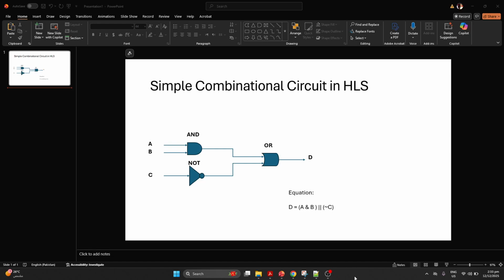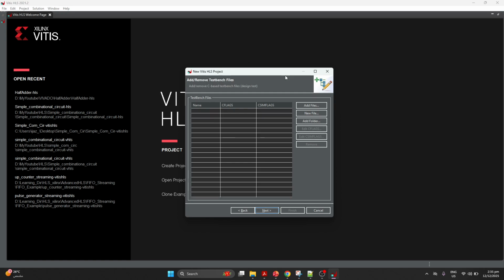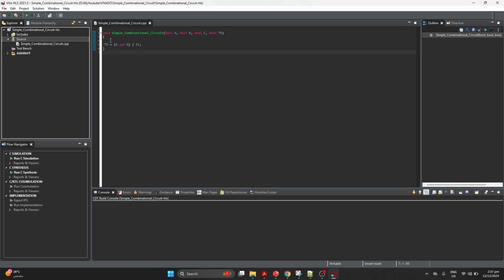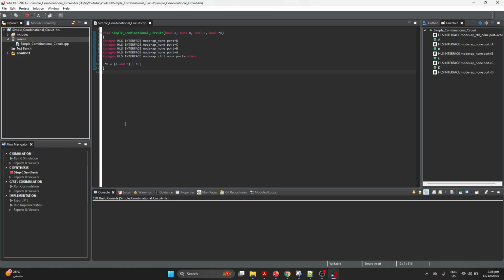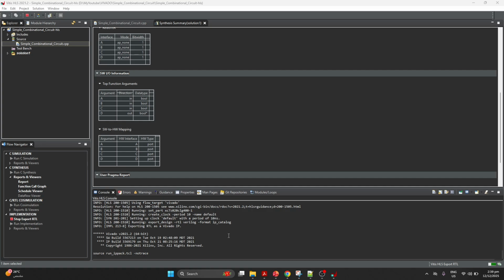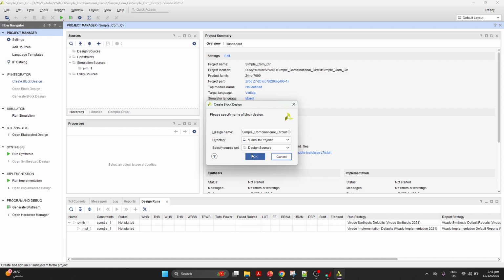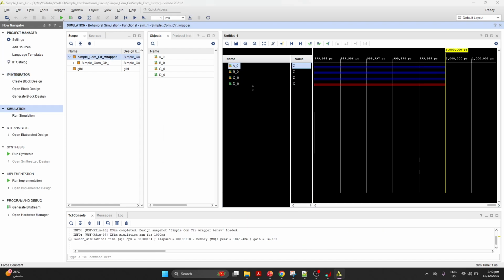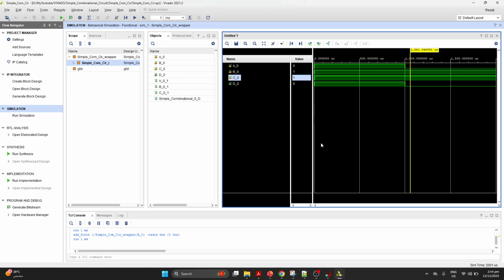Getting Started with Vitis HLS: Simple Combinational Circuit to Vivado IP Tutorial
Learn the fundamentals of AMD/Xilinx High-Level Synthesis (HLS) in this step-by-step tutorial. We will take a simple combinational logic circuit defined by the equation D = (A & B) || (~C), implement it using C/C++ code in Vitis HLS, and export it as a hardware IP core ready for Vitis.

This video is perfect for FPGA beginners or software engineers looking to understand the C++-to-Hardware design flow.

📝 What you will learn in this video:

How to translate a digital logic schematic into synthesizable C++ code.

Setting up a basic project in Vitis HLS.

Understanding HLS pragmas for defining interfaces (ports).

Running C-synthesis and reviewing resource utilization reports.

Exporting your design as an RTL IP package.

Importing the generated IP into a Vivado Block Design.

🔧 Tools used:

AMD Vitis HLS (Version 20xx.x)

AMD Vivado Design Suite

The Circuit: We are implementing a basic logic circuit comprising an AND gate, a NOT gate, and an OR gate, representing the Boolean equation: D = (A AND B) OR (NOT C).

[Optional: Insert Timestamps Here] 0:00 Introduction 1:15 The Circuit & Equation Explained 2:30 Writing the C++ Code in Vitis HLS 5:00 Adding Interface Pragmas 7:15 Running C Synthesis & Analysis 9:00 Exporting RTL IP 10:30 Importing IP into Vivado Block Design 12:00 Conclusion